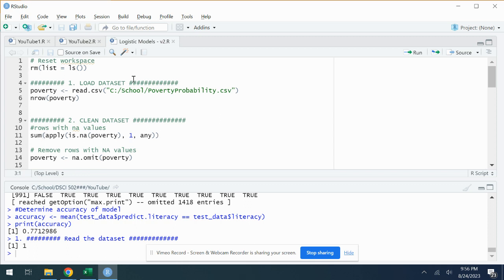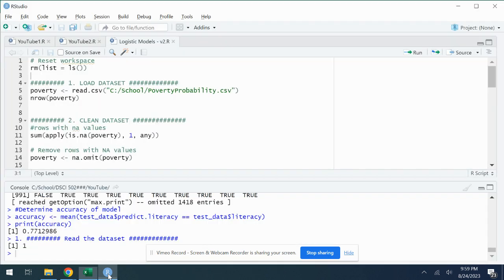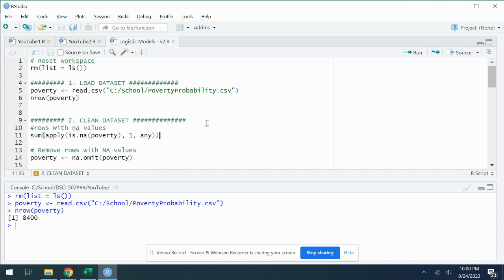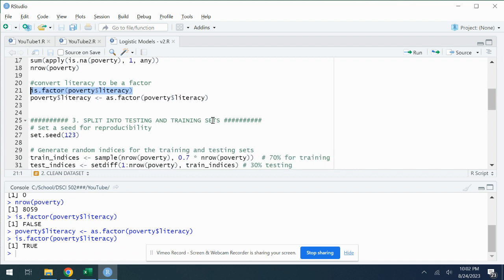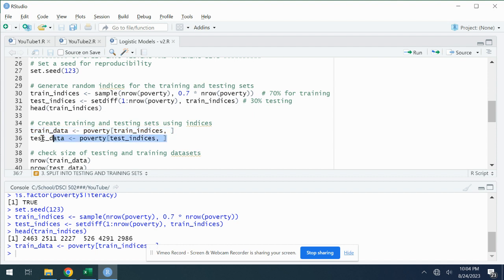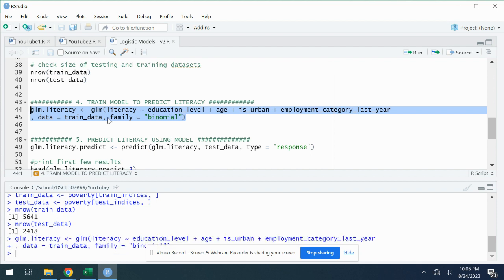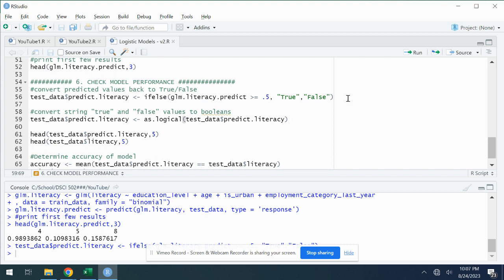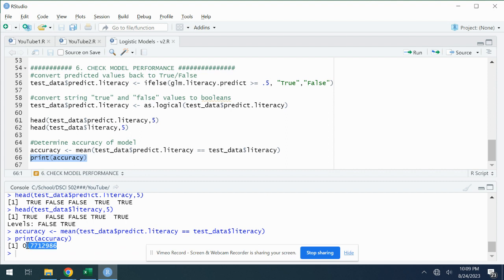Logistic Regression in R Creating model and testing accuracy version 2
Logistic regression in R predicting a binary target. Load, clean, prep, train, predict, and test model.

This video is an improvement on a video I posted a while back called "Logistic Regression in R   Creating model and testing accuracy". Per a suggestion from one of the viewers I decided to do the same thing, but split the data set up into testing and training datasets.